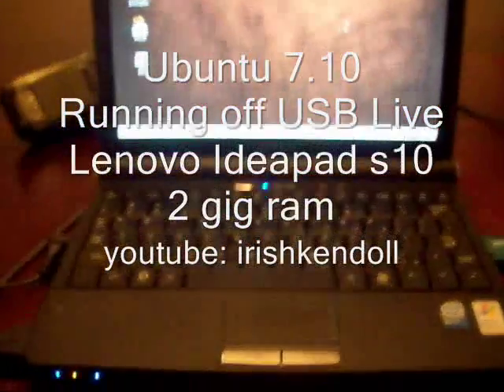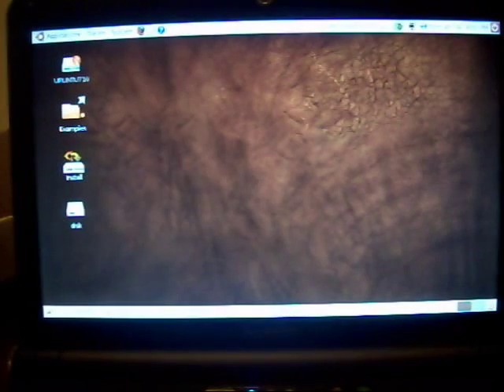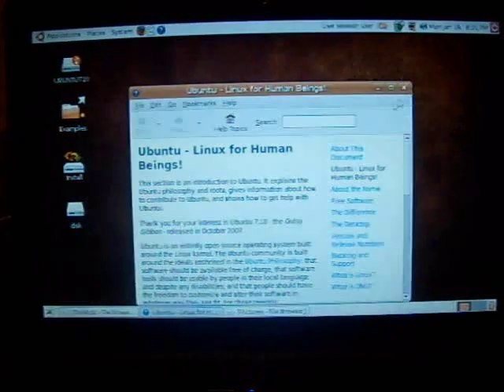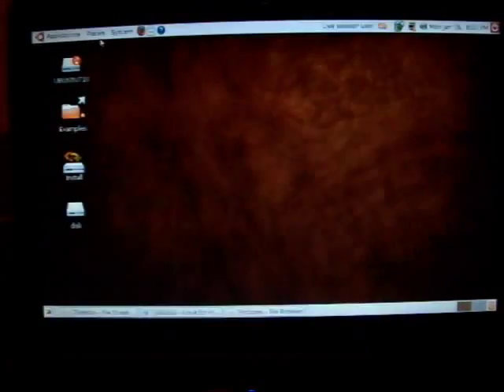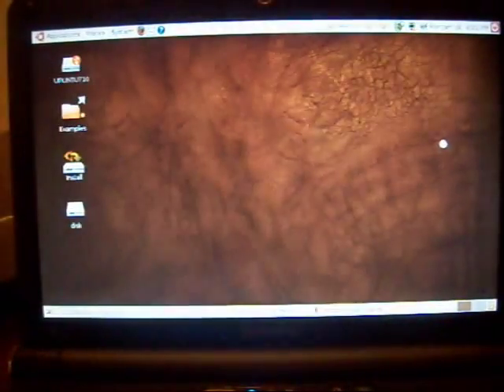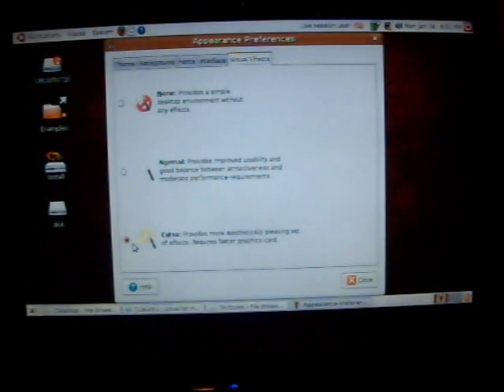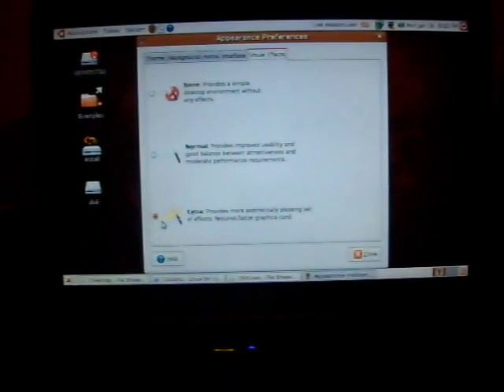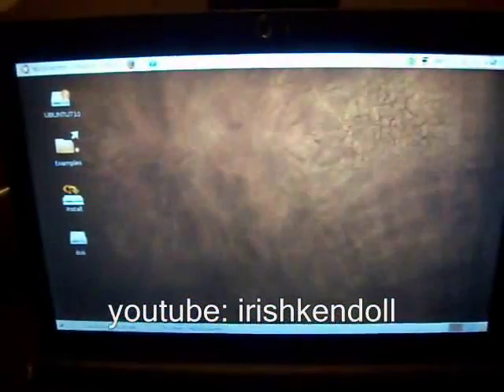Ubuntu LIVE USB on Lenovo Ideapad S10 netbook laptop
Just Showing my ideapad S10 running Ubuntu 7.10 off USB Drive LIVE
Runs very smoothly even under "exta" advance effects etc.

Imagine it would run even better installed.  that is next. but 8.4 is next